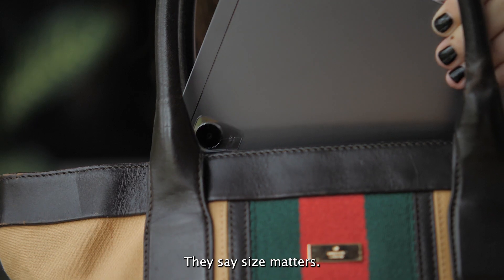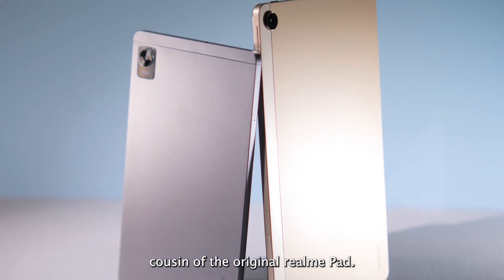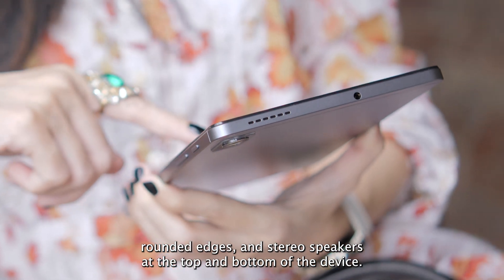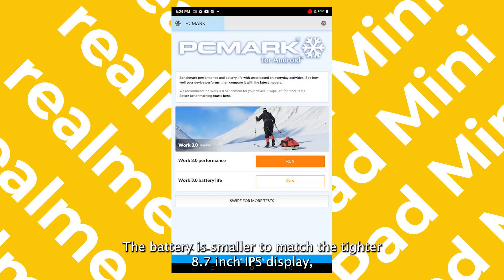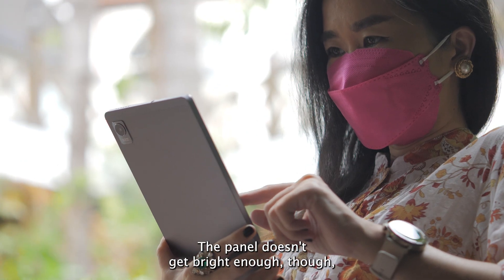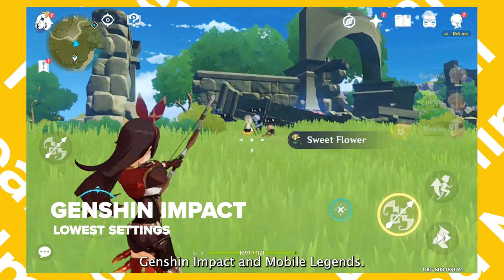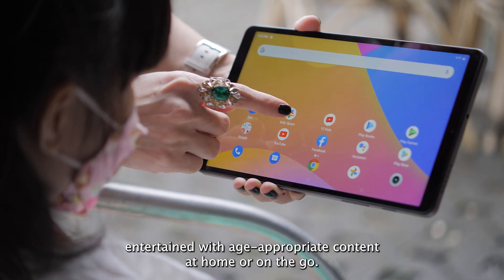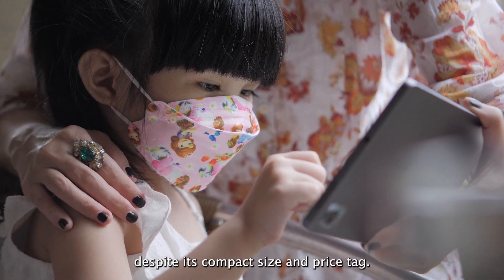realme Pad Mini: Price, features, realme Pad size comparison, and more!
What are the realmePadMini's features? How does it compare with the realmePad? Get to know Realme's newest tablet now!

Specs:
8.7-inch IPS display, HD+ resolution
12nm octa-core Unisoc T616 processor
Mali-G57 GPU
3GB/4GB RAM
32GB/64GB storage, expandable up to 1TB
8-megapixel rear camera
5-megapixel front camera
6,400mAh battery with 18-watt USB-C charging
Realme UI for Pad based on Android 11
Colors: Blue, Grey